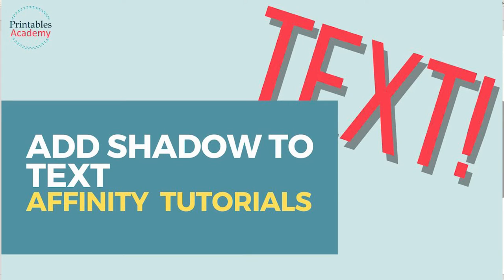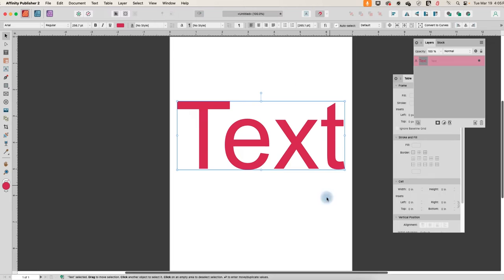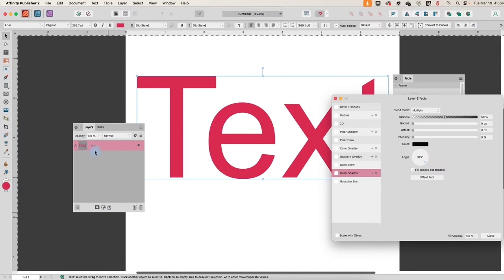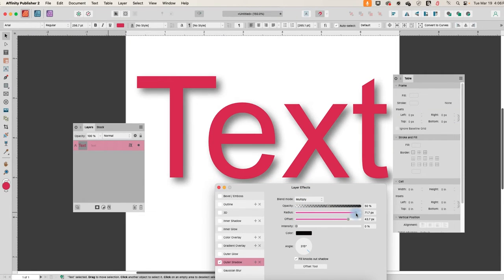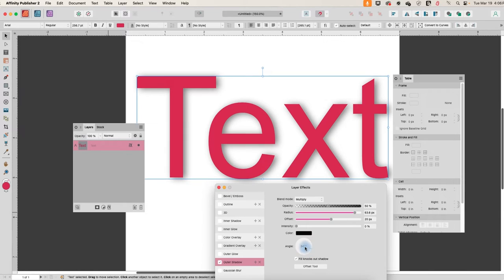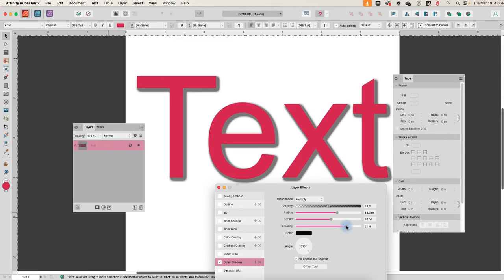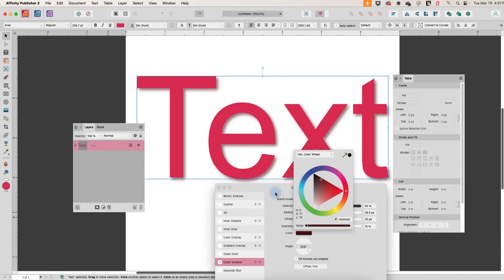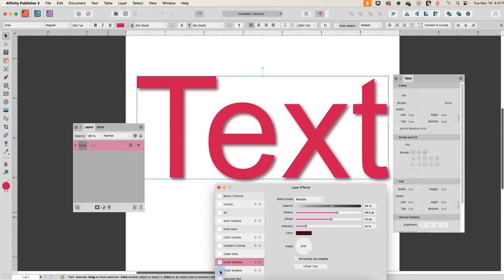How to Add Shadows to Text - Affinity Publisher Tutorial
Adding a shadow to text can make it pop, almost like it's lifting off the page. This can be useful when your text is trying to blend in the your background image, making it hard to read.

The shadow effect can range from light and subtle, to sharp and intense. Whether you want a light blurry shadow or a distinct drop shadow, you can achieve this with Affinity.

Sign up for my weekly newsletter for the latest tips and tutorials for creatives